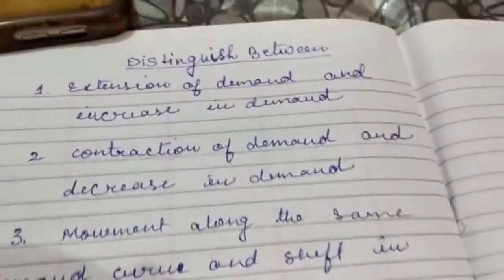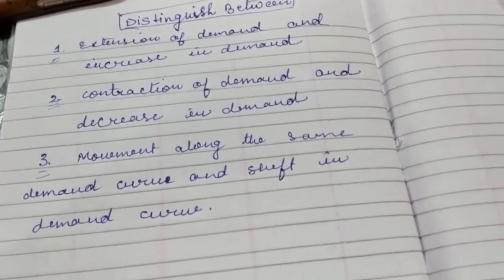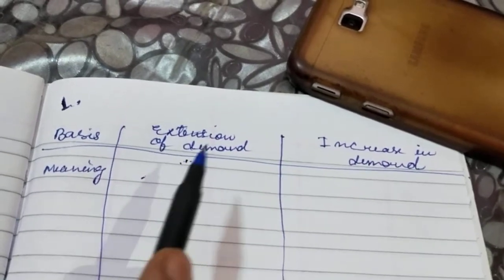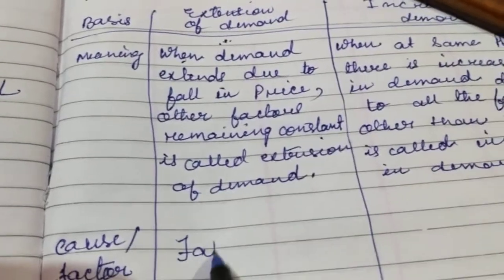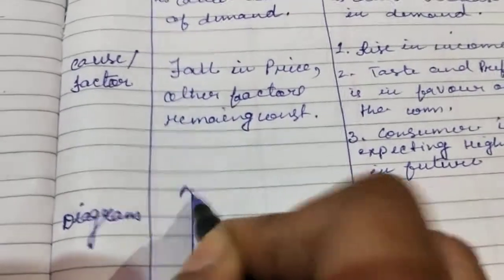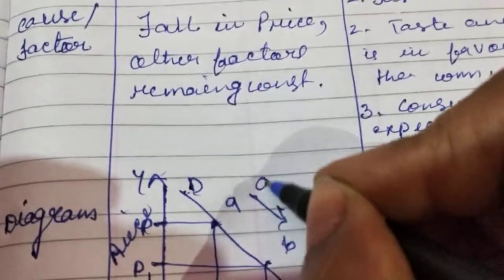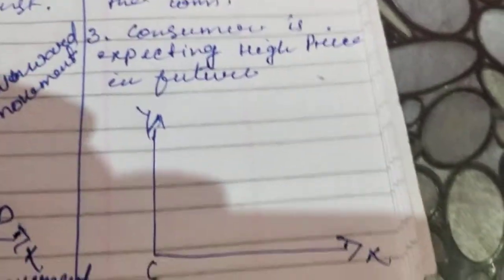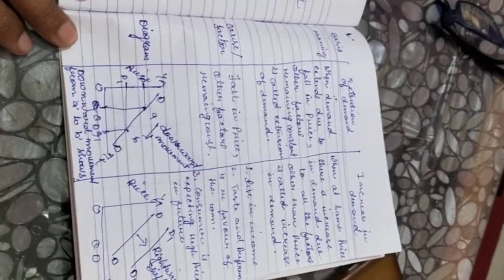class 12 c Economics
ch 2 demand and law of demand